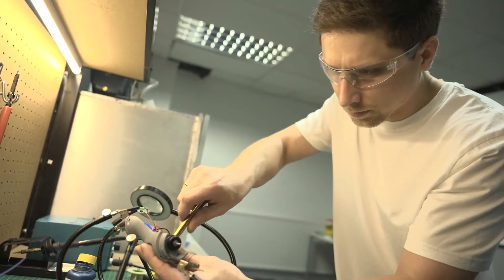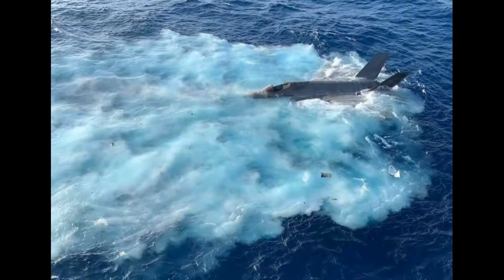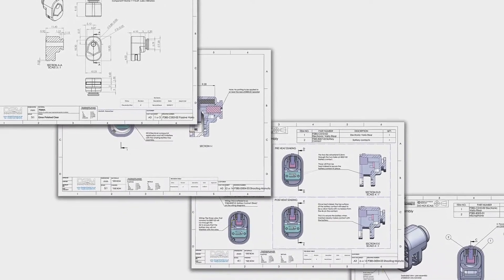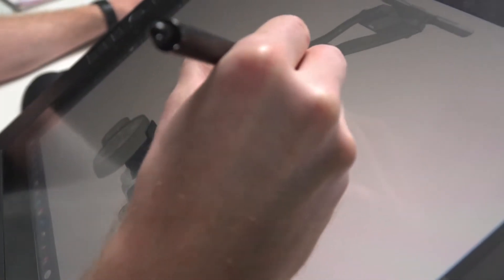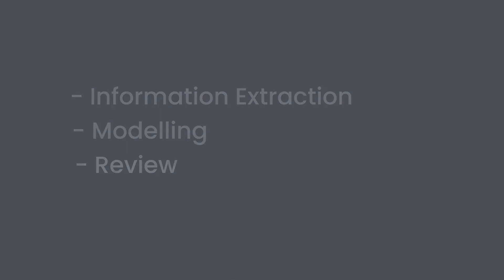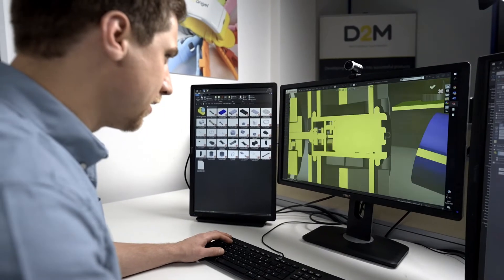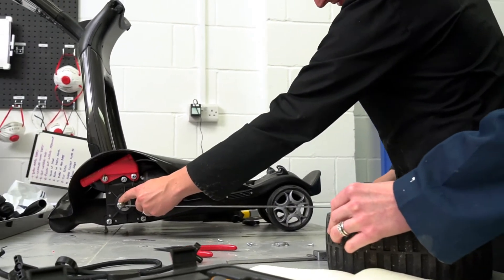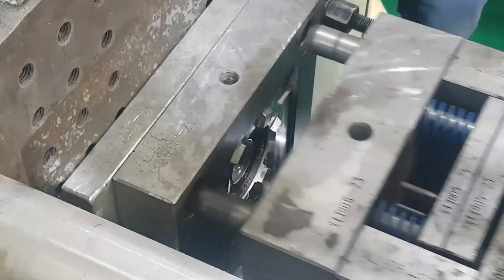SAVE THOUSANDS on Product Development - With Reverse Engineering!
Watch this video to understand how you could save THOUSANDS when developing a product.

Are you looking to partner with a product design agency to reverse engineer your existing product?

D2M Innovation is a full-service product design company based in Cheltenham. We work with start-ups and SMEs to design and develop market-leading products for our clients. Unlike other product design firms we specialise in textile product development with hard goods integrations. Our onsite workshop allows us to build and test prototypes inhouse.

We always make sure we manage your risk through the process to give you the best chance of success!

We are a team of passionate product designers highly experienced in developing, prototyping, source manufacturers and help with protecting new concepts. We take initial product ideas from concept to production readiness. To know more about the different services we offer take a look at the below links. Thank You!

Make sure you subscribe to our channel for weekly videos that will help you design a successful product and provide you with some useful tips on what NOT to do when developing a new product.

— D2M Innovation ltd - UK product design company Reverse Engineering